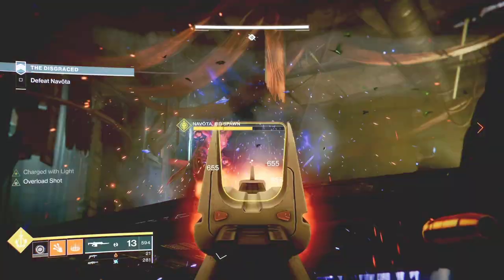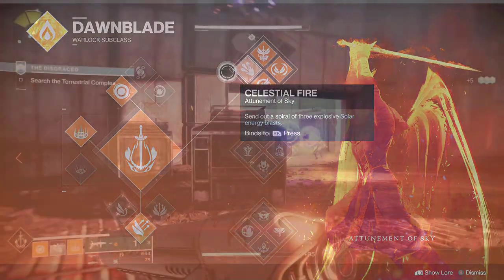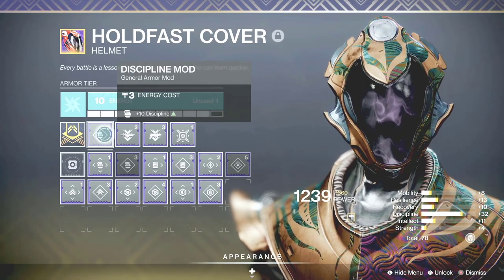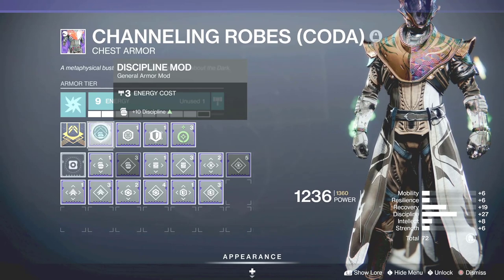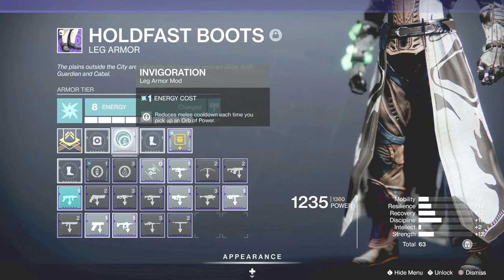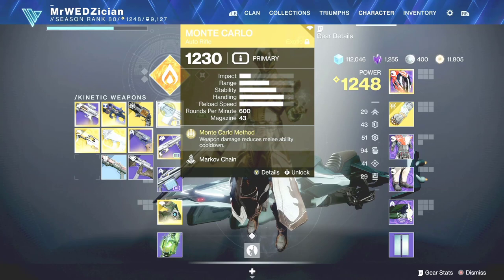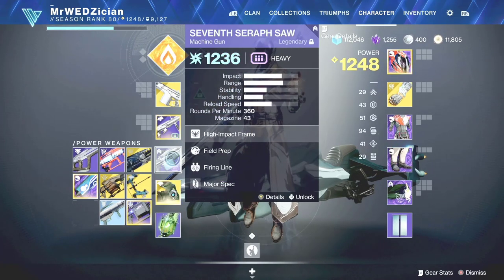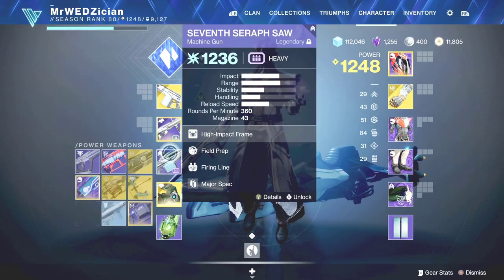Destiny 2: How To Make The Best Necrotic Grip Build For Your Warlock- For Void, Arc, Solar & Stasis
Hey guys! This video shows Destiny 2: How To Make The Best Necrotic Grip Build For Your Warlock- For Void, Arc, Solar & Stasis. This build will work for any activity you decide to do, and you can switch it up on the fly.